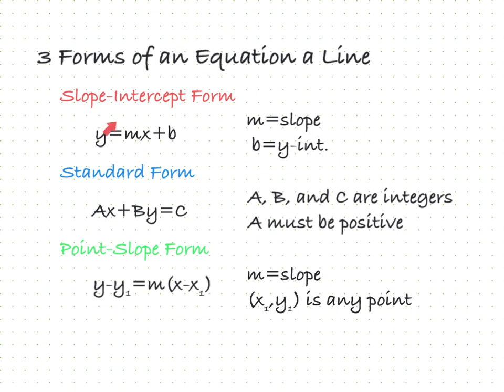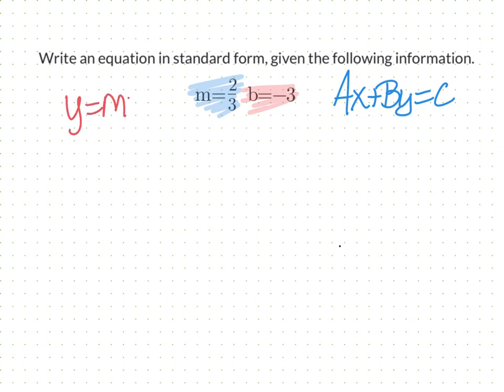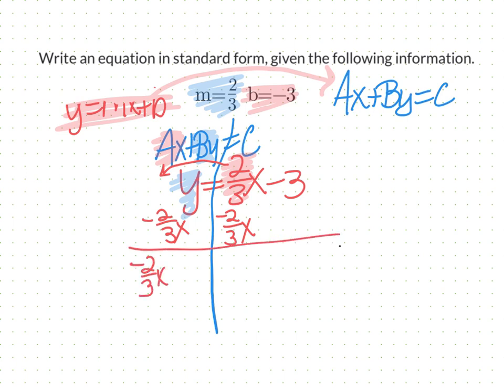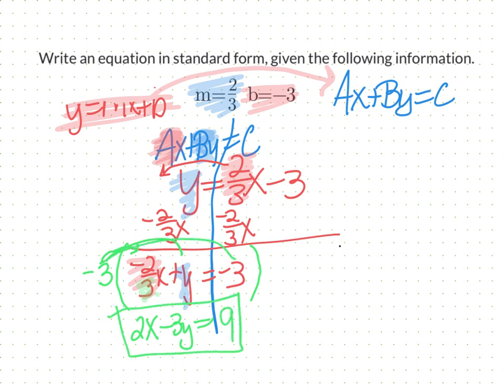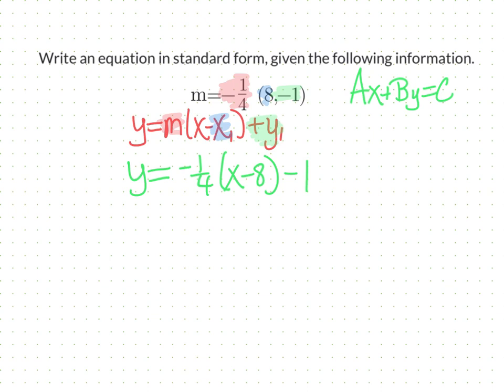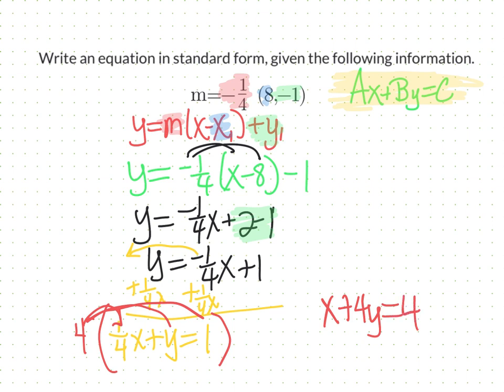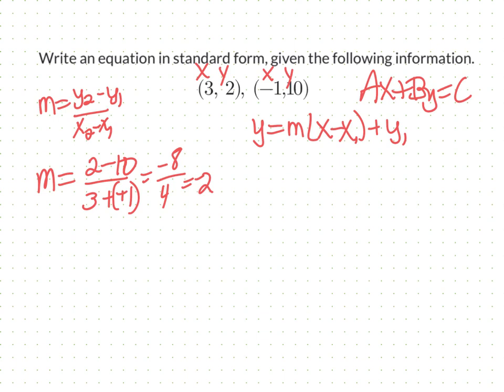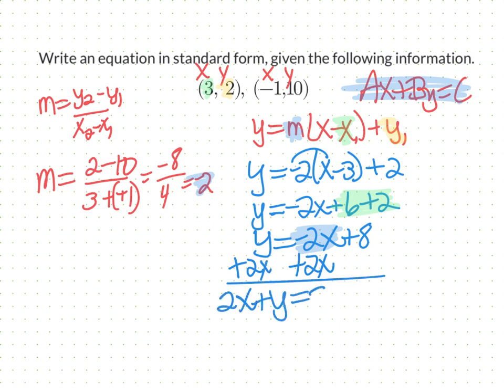U4F1-v6-Write Equation in Standard Form copy,